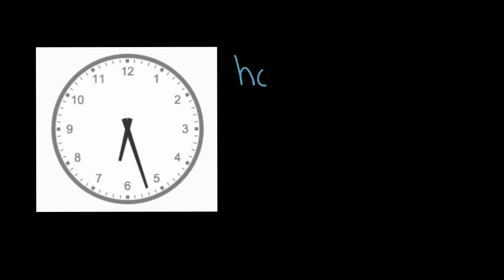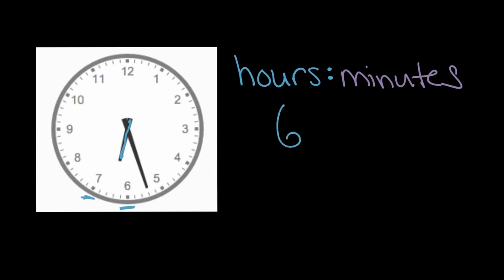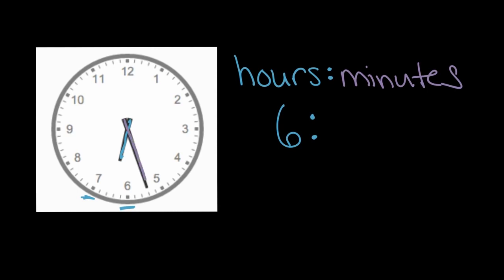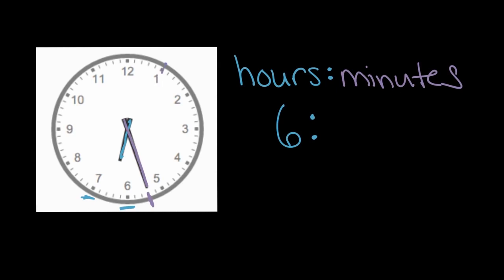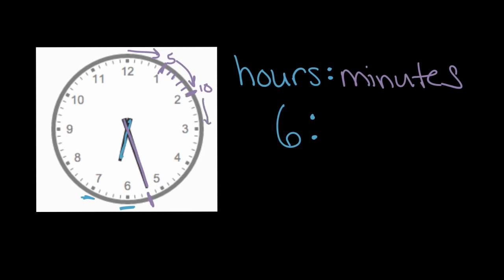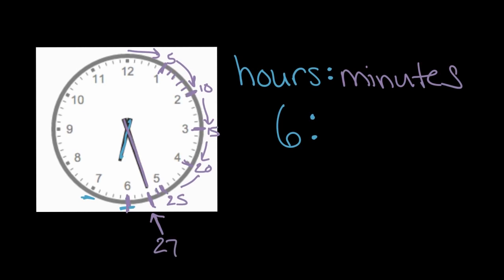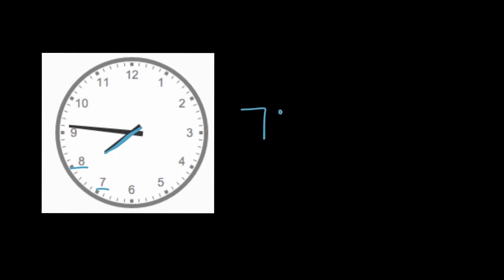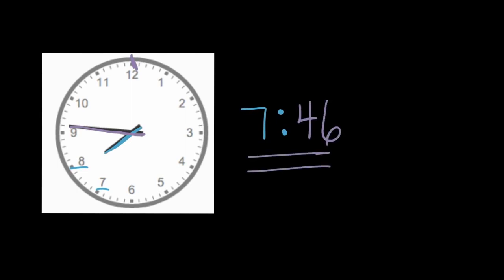Telling time to the nearest minute labeled clock